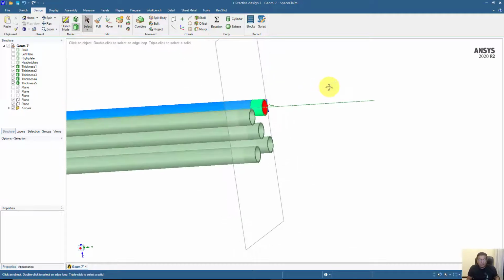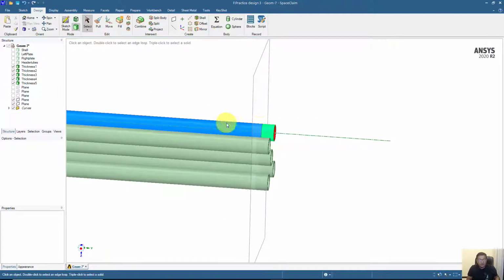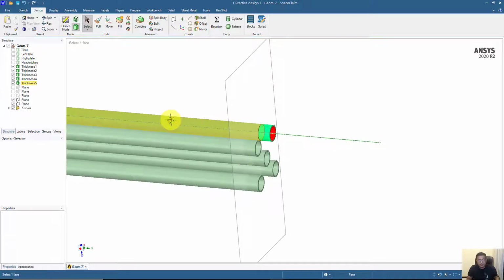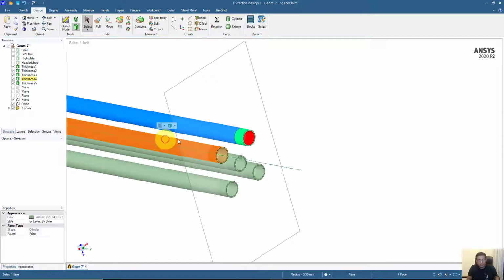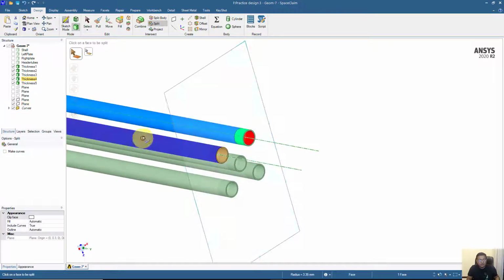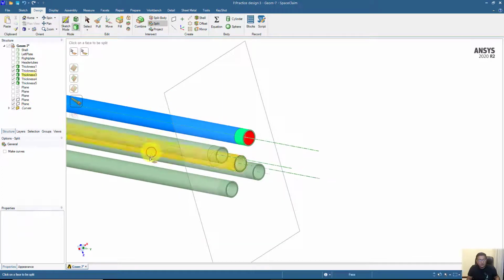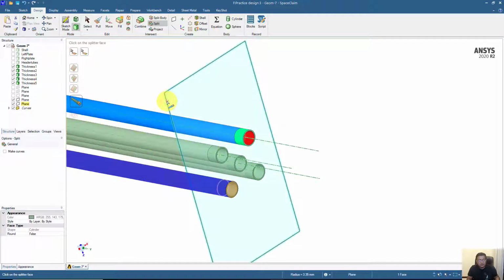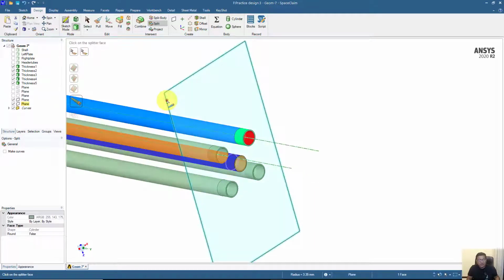Boundary conditions for shell and tube HE geometry in ANAYS Spaceclaim | Part 4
4th part
In this part, you will learn to make named selection on design 3, that is shell and tube heat exchanger without baffles. Named selection is term for defining boundary conditions in ANSYS workbench.
In this part you will also learn how to make parts for interfaces in Fluent simulation or any CFD simulation for that matter.
Please note, you can also create named selections in ANSYS Meshing as well.